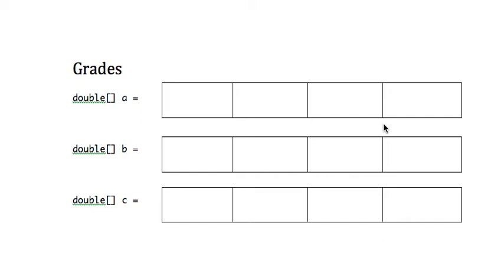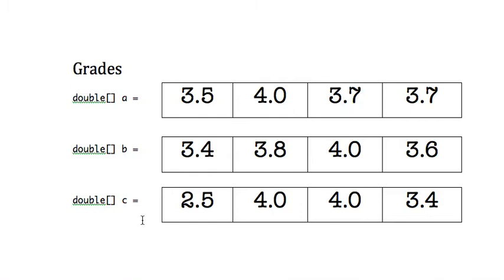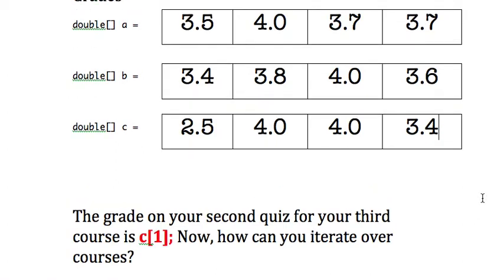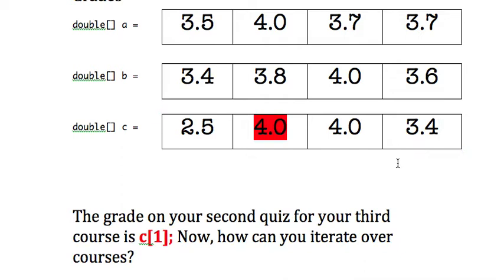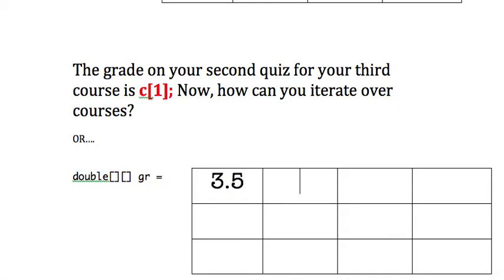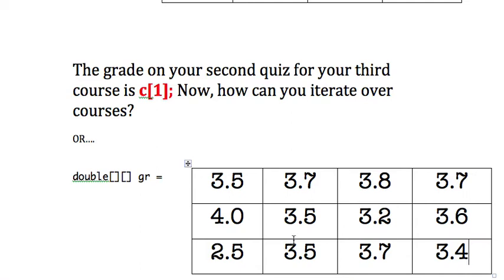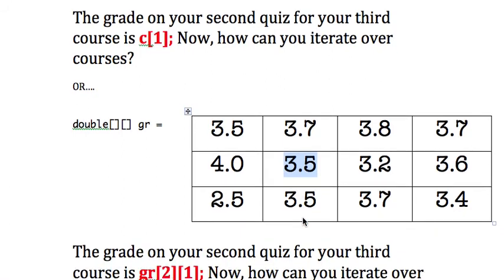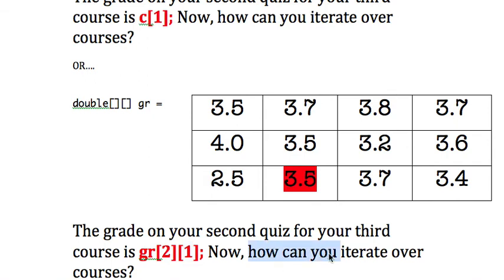Basic Intuitions for 2D arrays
This video illustrates the very basic intuitions behind 2D arrays. Code to use these and more specific guidelines are part of another video.